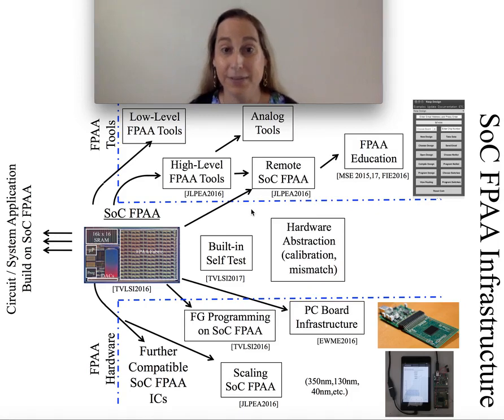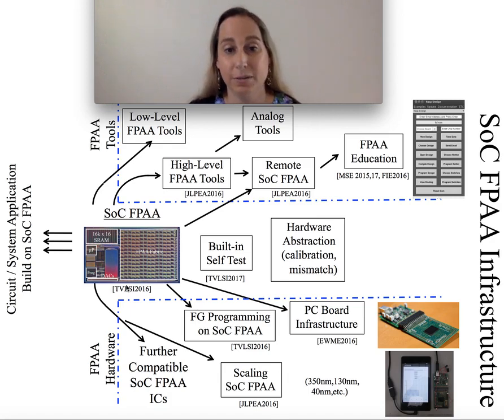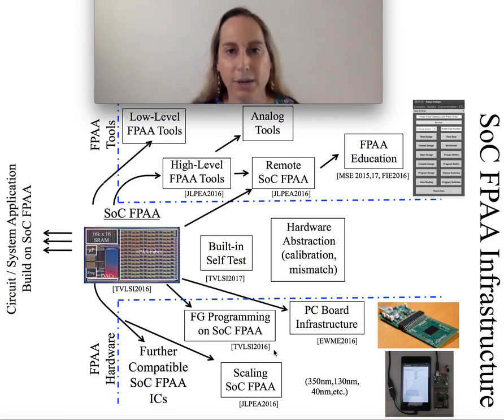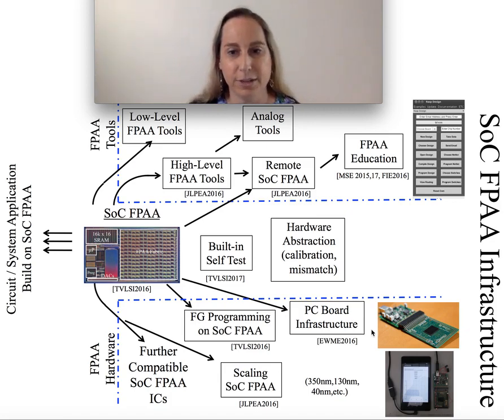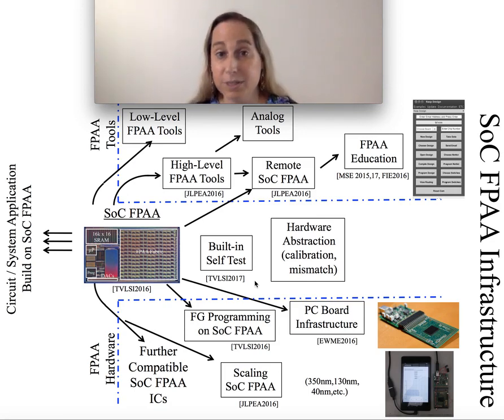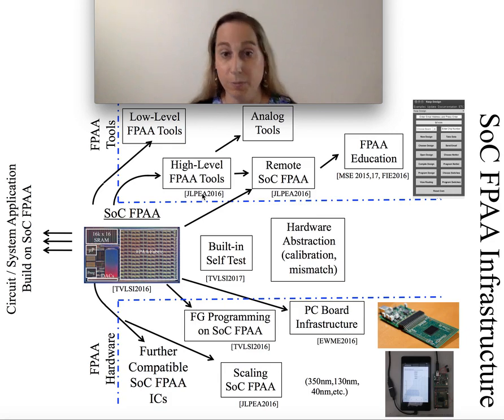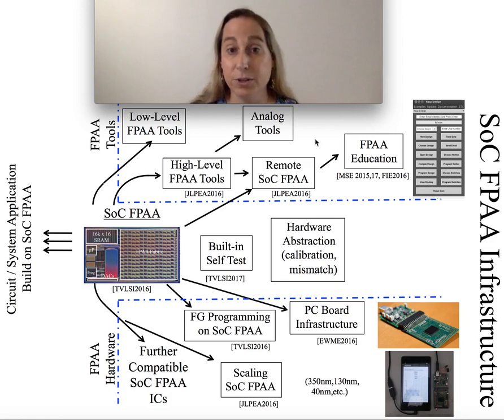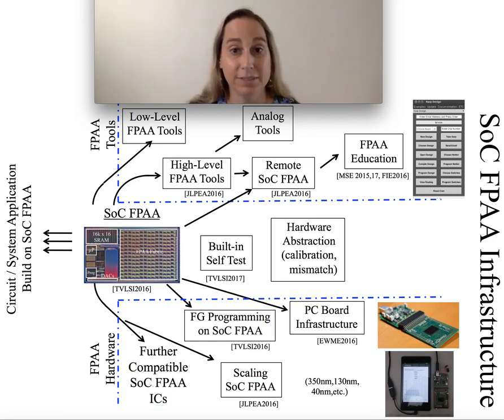The SoC FPAA Infrastructure System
This video describes the range of the infrastructure required for the SoC (System on Chip) FPAA (large-scale Field Programmable Analog Array) that includes both the hardware capabilities, the bridge technologies between hardware and software, as well as the tools, software, and educational capabilities.